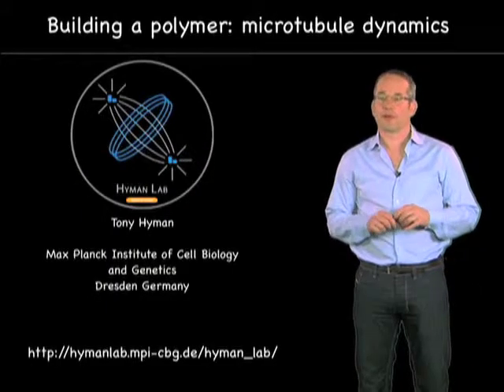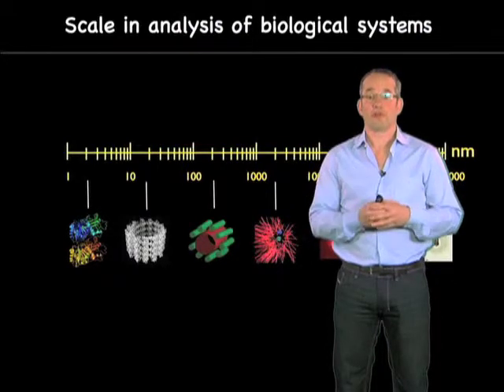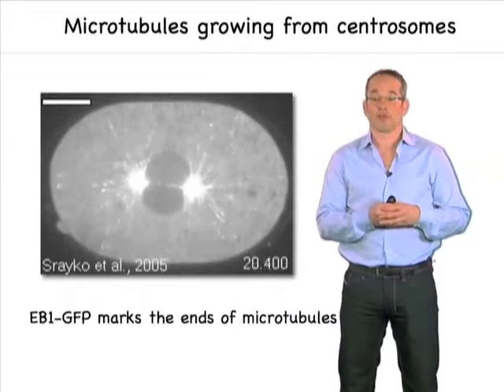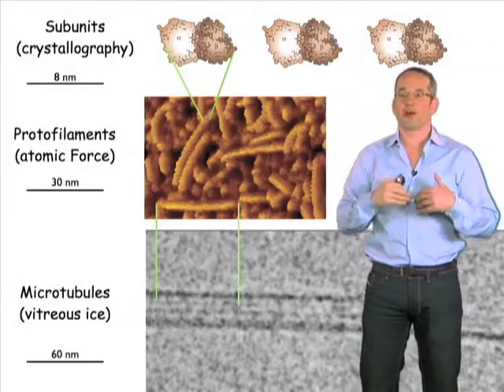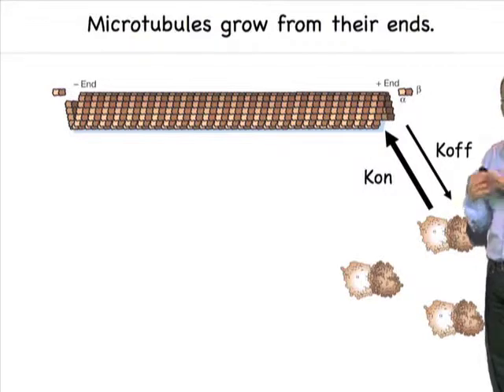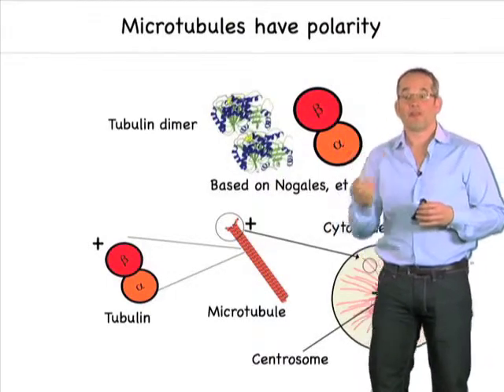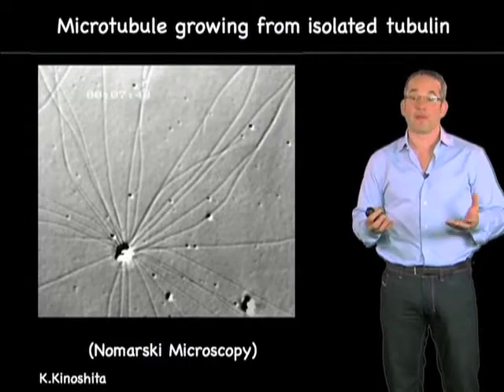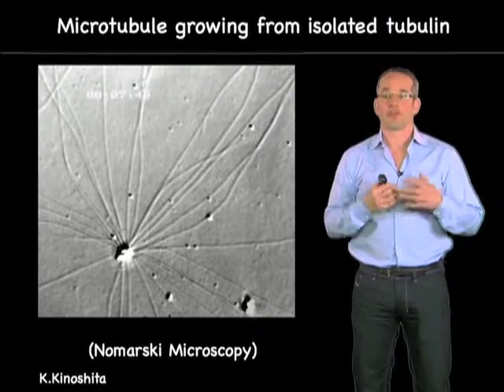Overview of microtubules - Anthony Hyman (MPI-CBG)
Short description of microtubule structure and polymerization.